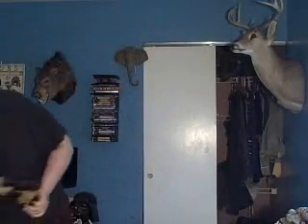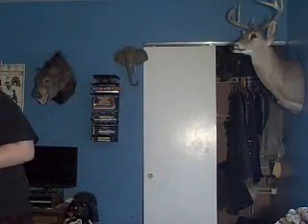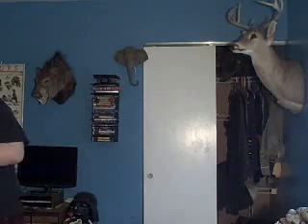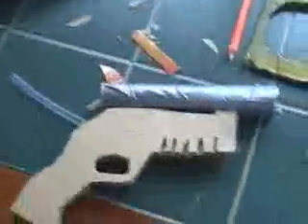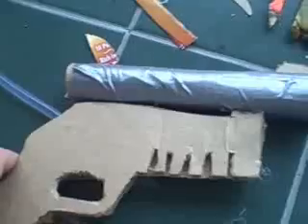Grappling Gun-Build-Give'm Their Props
here is how make a cool prop from the dark knight.